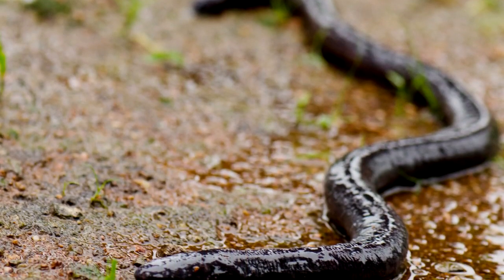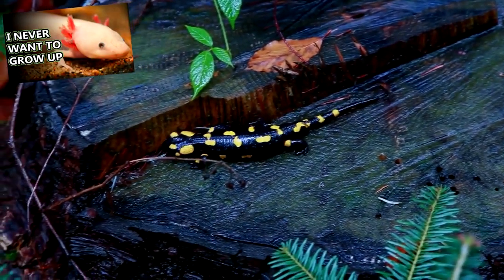weired things#wild animal fights#interesting facts Caecilian facts ;Neither A Worm nor A Snake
Sheikson Kosimao.
Weird Things sheikson Kosimao weired things#wild animal fight#interesting facts